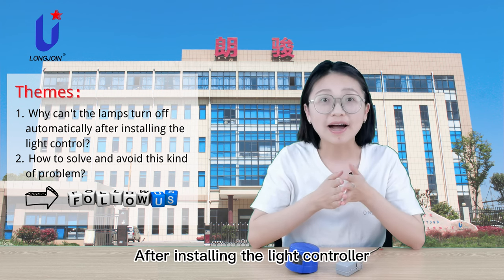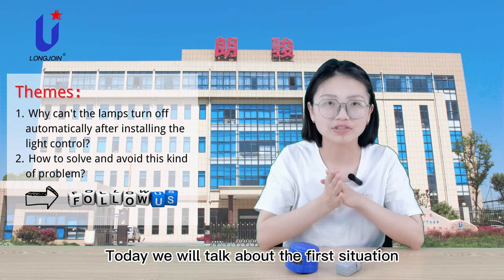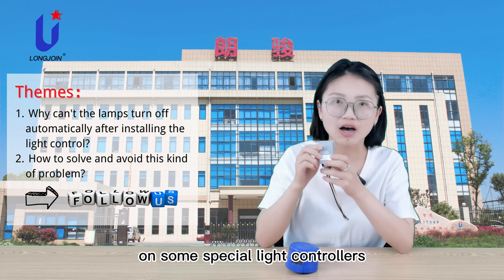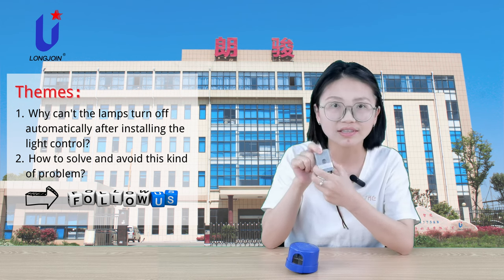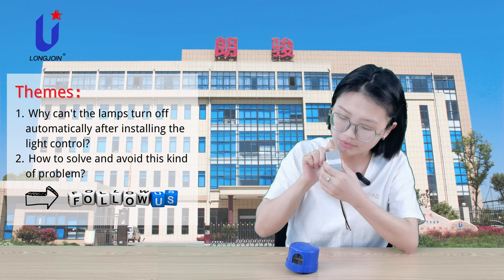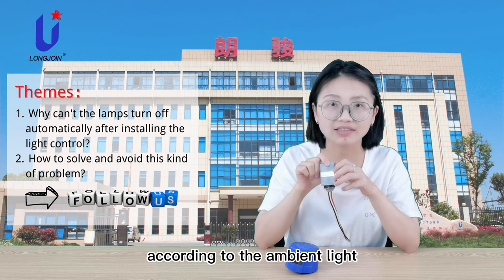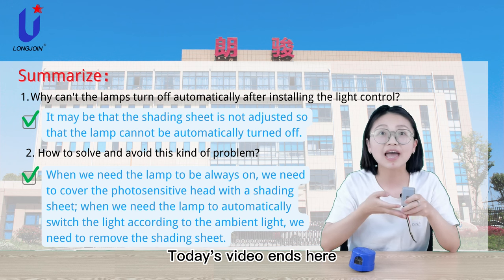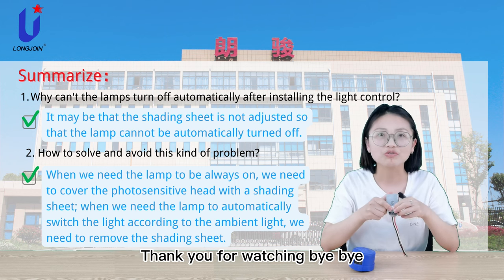After installing the photo controller, the lamp is always on？(1)Photocell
After installing the photo controller, the lamp is always on？Photocell

STREET LIGHTING CONTROL

This series of Street Lighting Control Sensors are mainly suitable for different Street LED Lighting Projects. Its function is mainly to adjust the switch of the lamp according to the illuminance value of the natural light, so that the lamp can be automatically turned off during the day and automatically turned on at night. Reduce labor management costs, save power resources and costs.

@LONGJOIN® Photocell

Specializes in light-controlled switching device design and development and manufacturing.